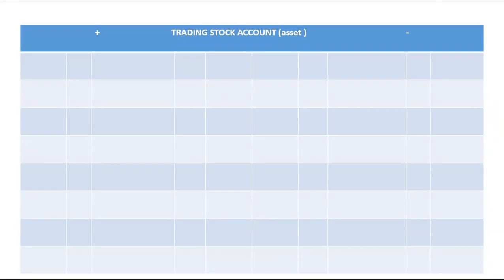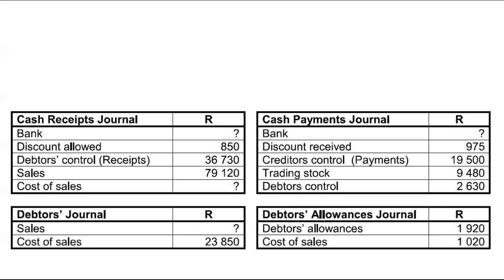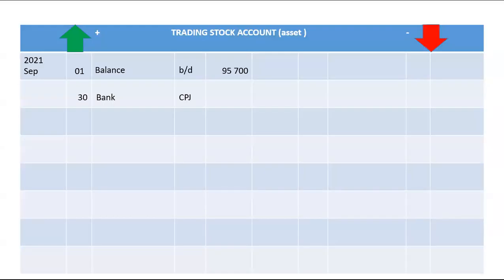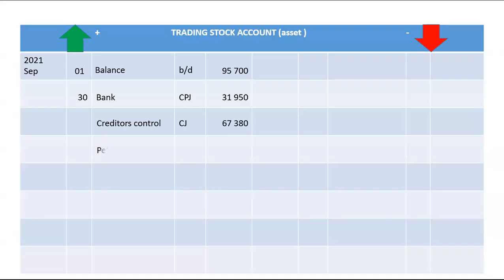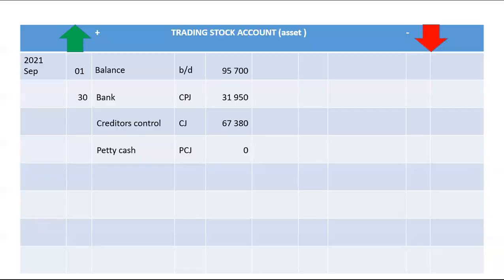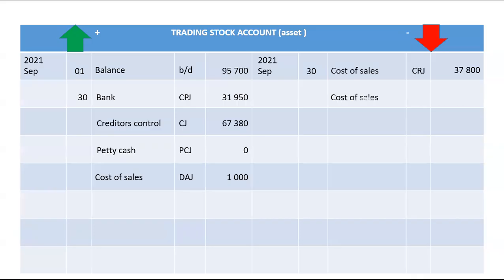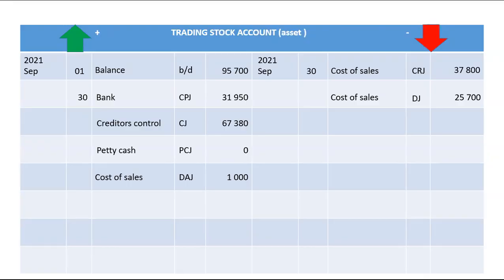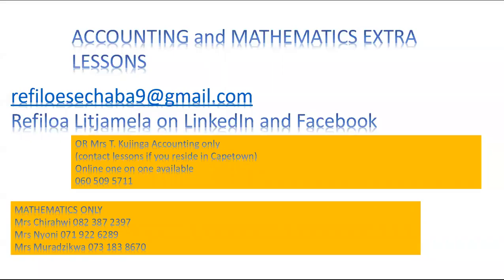General Ledger: Trading Stock - Lesson 8